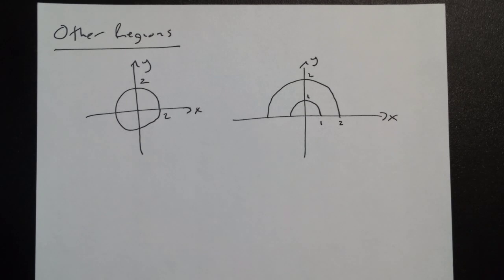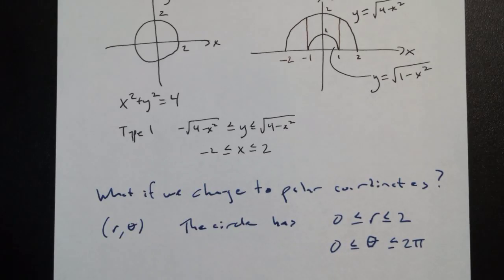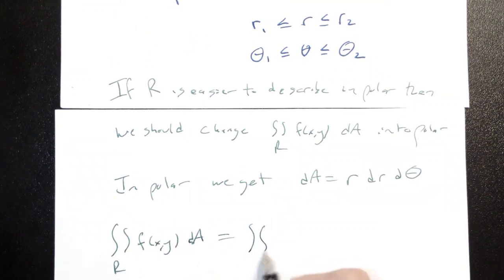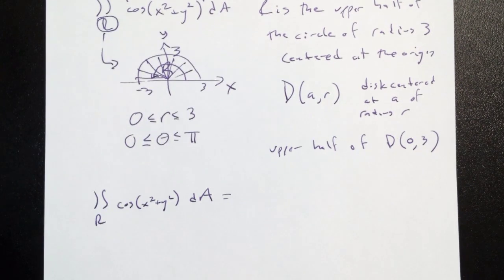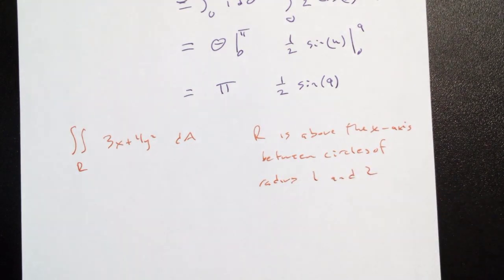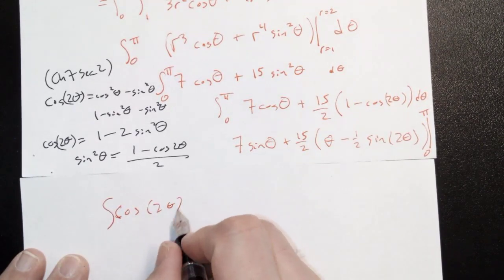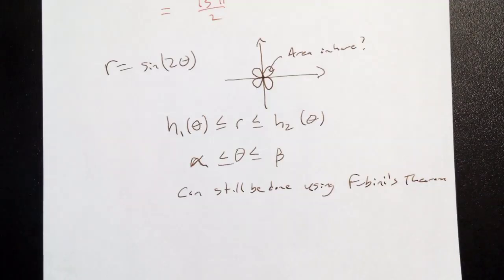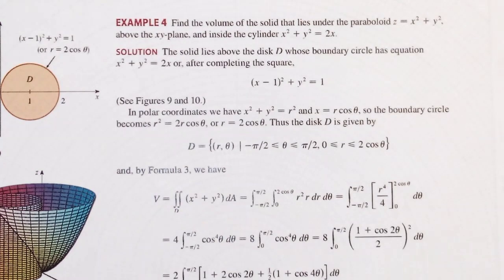SMA200 03242025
Class recording for SMA200 Calculus 3 for Monday March 24, 2025